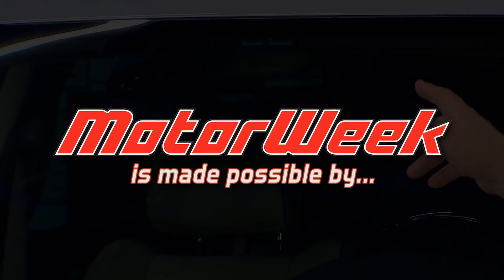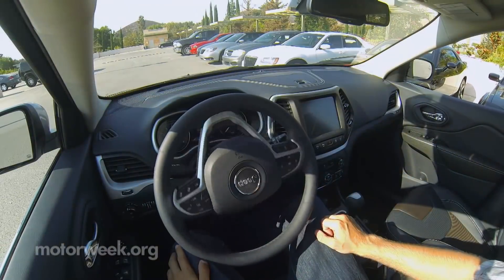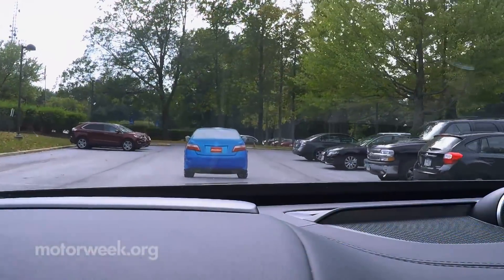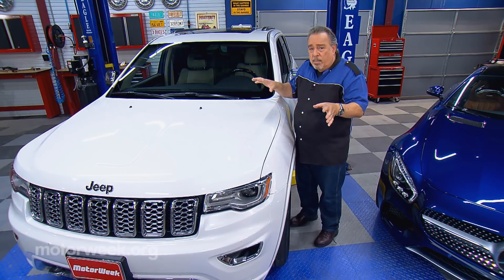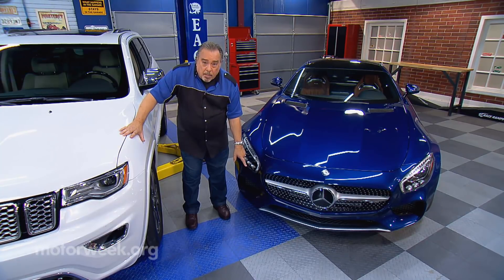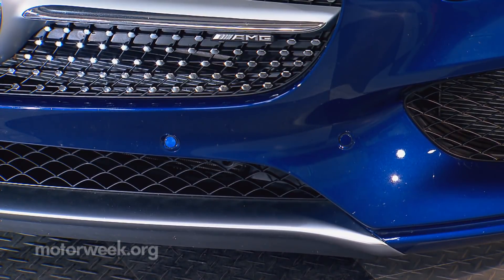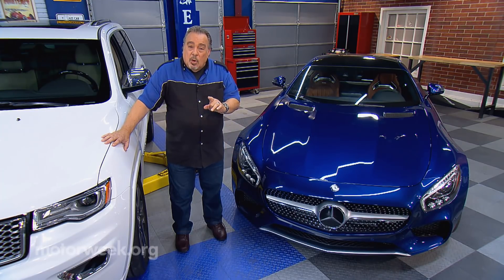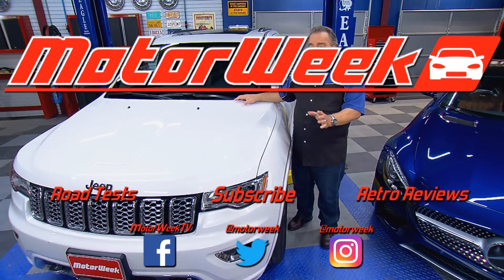Goss' Garage: Autonomous Maintenance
Pat Goss talks about the maintenance needs for some of the new autonomous driving systems and driver aids.